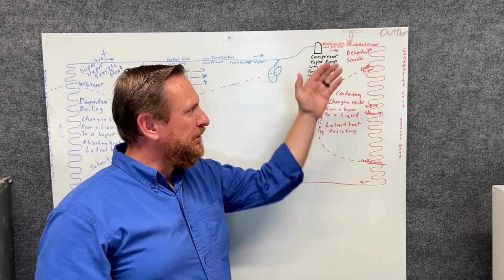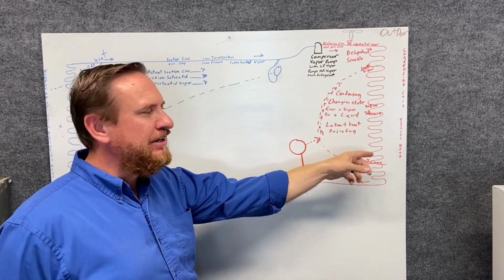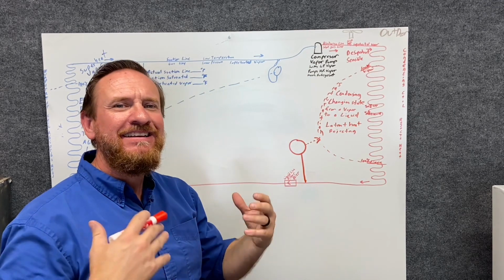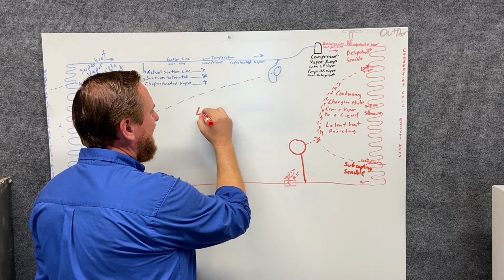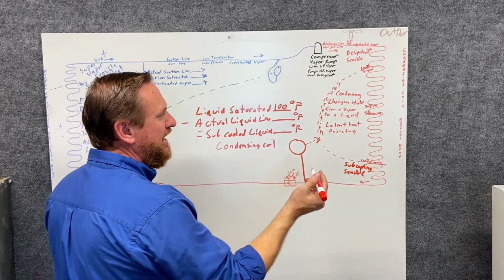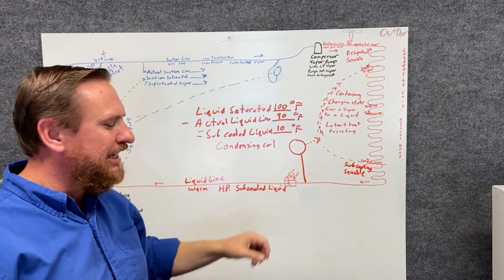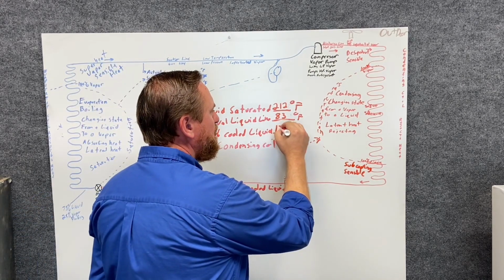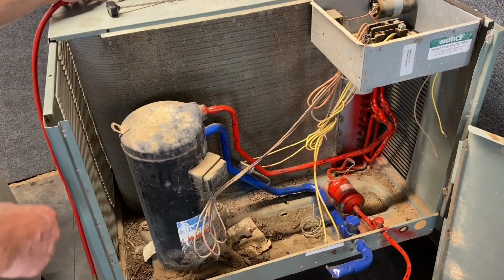HVAC 033 Subcooling foundation